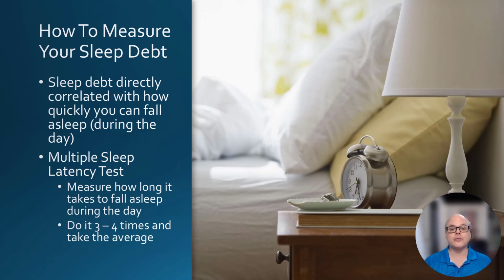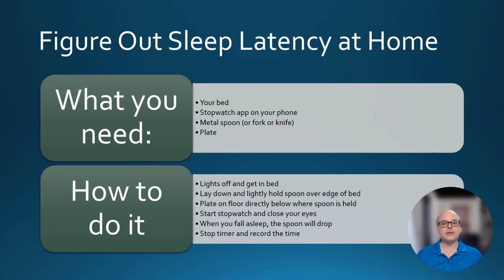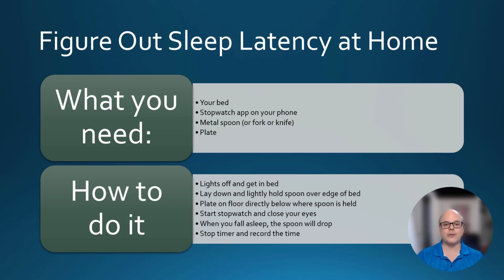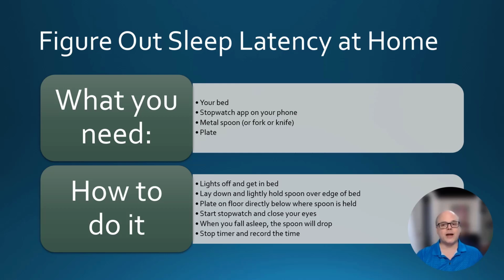Are you Sleep Deprived?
Learn how to perform a simple test on yourself to determine if and how sleep deprived you are!